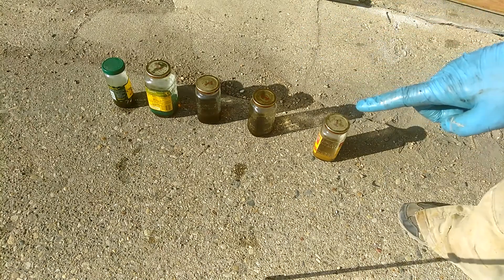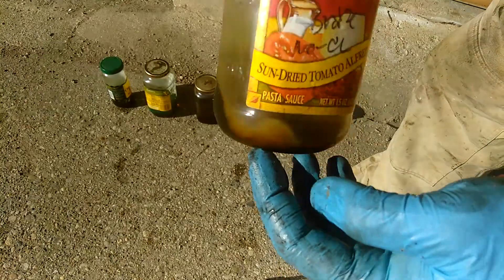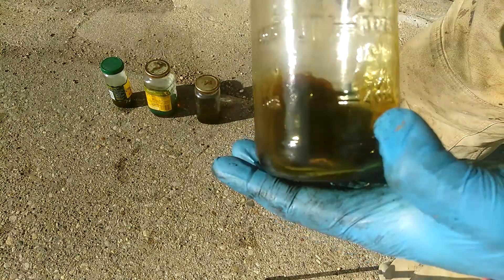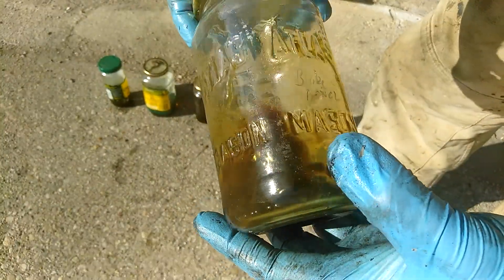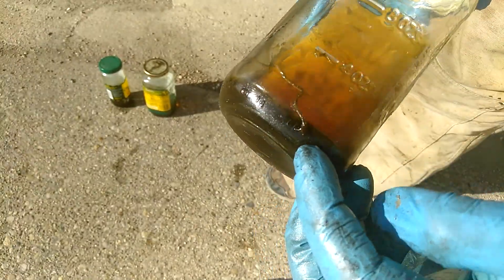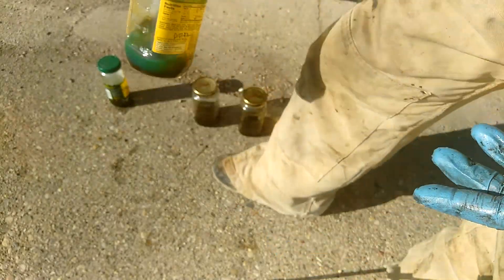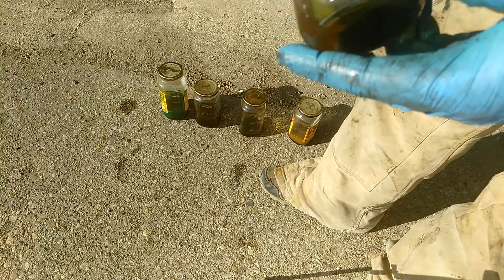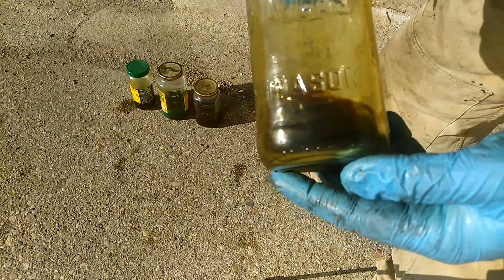Fresh OIl turned into sludge Solvent found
I have an weird episode where my engine oil turned into a jello after 1500 miles . see my other video of it. I am trying to figure what is a good solvent to clean the stuff up.